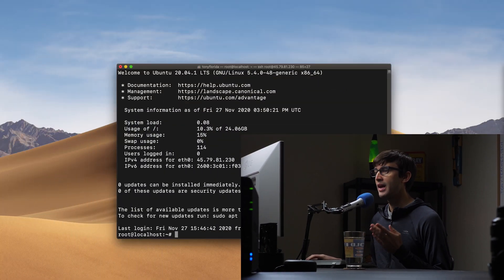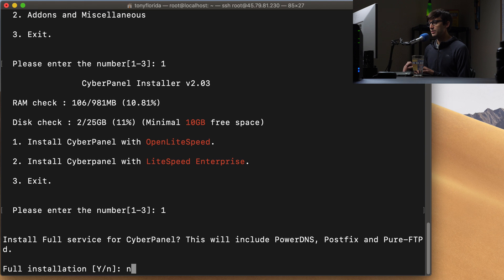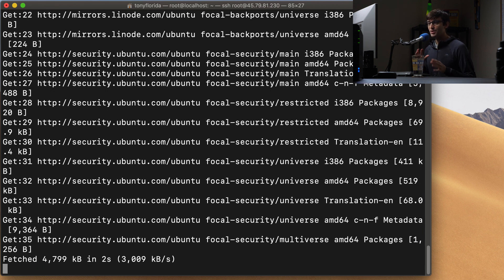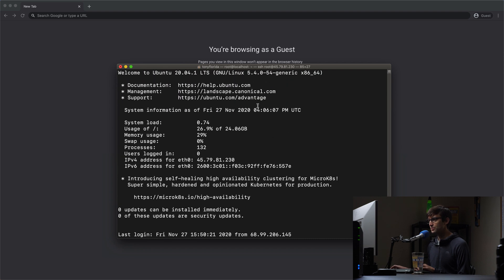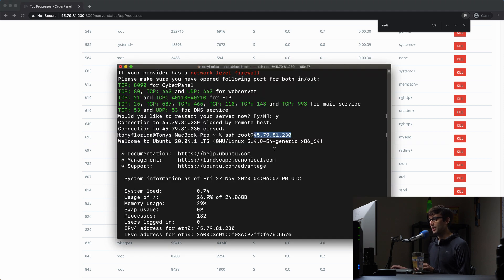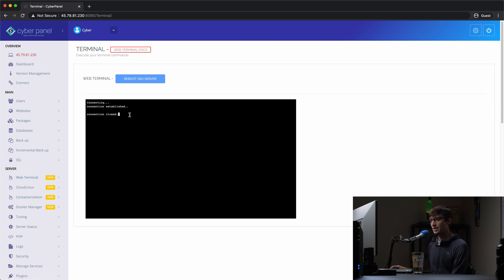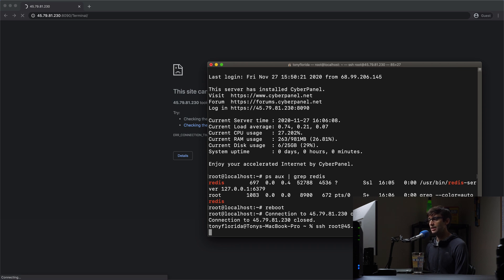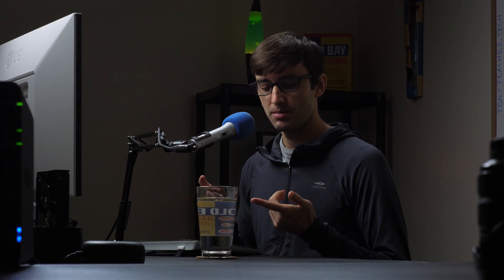How to Install CyberPanel with Redis and Memcached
Learn how to manually install CyberPanel on Ubuntu with a Redis and Memcached backend.